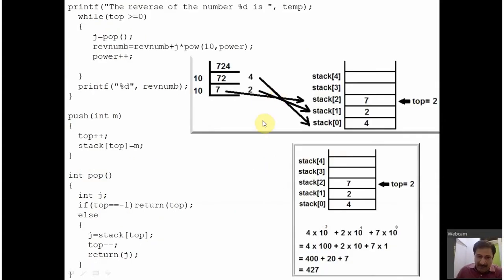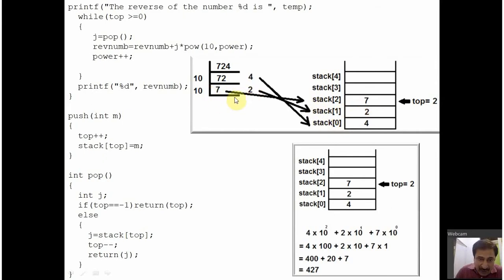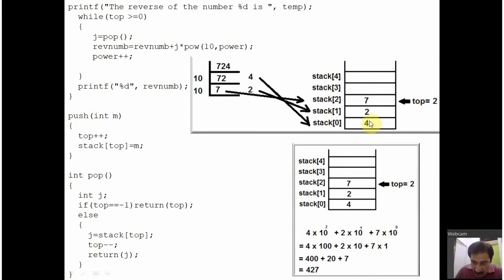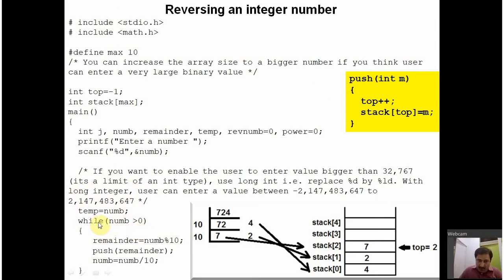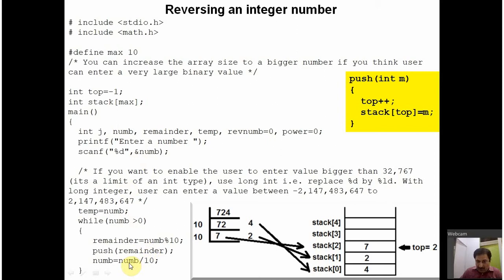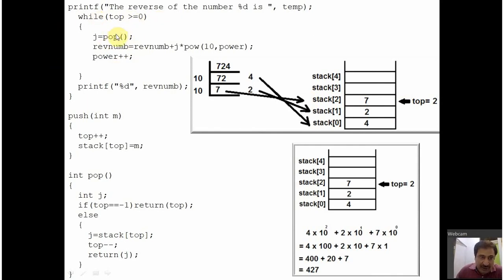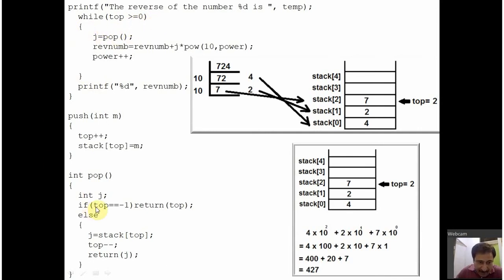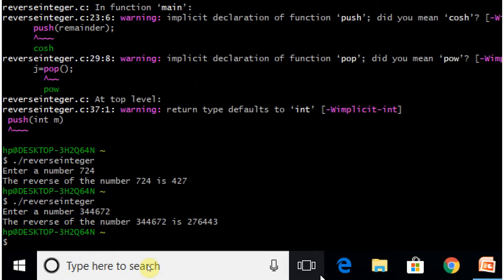C Program To Find Reverse Of A Number Using While Loop | How To Reverse A Number In C Using While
The video tutorials of c program to find reverse of a number using while loop teaches you how to reverse a number in c using while loop and explains writing of a c program to reverse given number. The whole program to find reverse of a number in c is explained in detail along with the reverse of a number in c using function so as to understand how to reverse the digits of a number in c. You will learn to write the c program to reverse a number using function and understand how to reverse a number in c function and write c program reverse number using function and run the program to reverse a number in c using function. Basically stack is used to reverse a number in c using function and to know how to reverse a number in c using functions along with the steps of how to reverse a number in c using array and see the approach used in how do you reverse a number in c. In this video tutorial for beginners, you will learn to reverse digits of a number in c and write a c program to find reverse of a number without using loop and how to reverse a number in c without using loop to write the c program to find sum and reverse of a number.